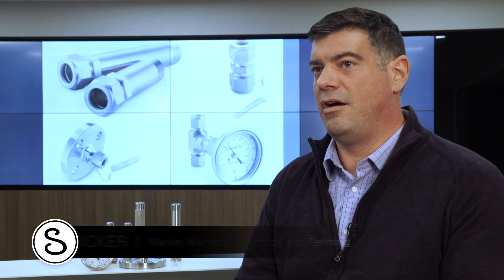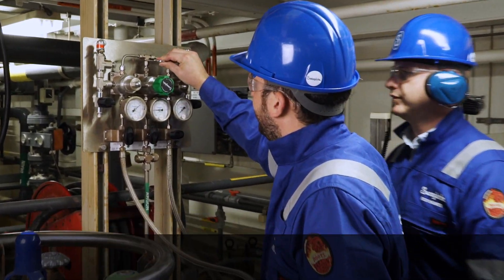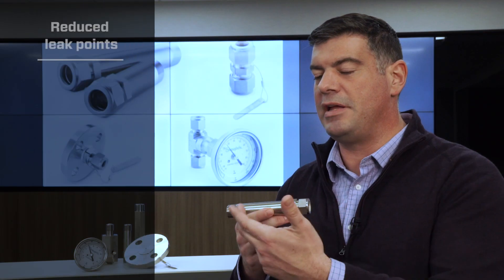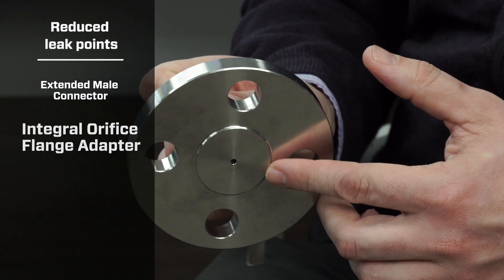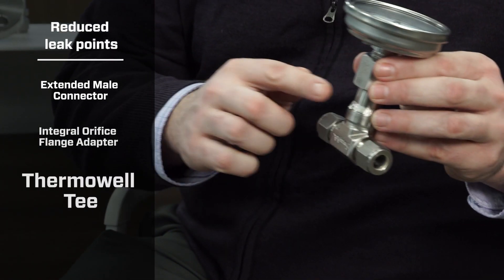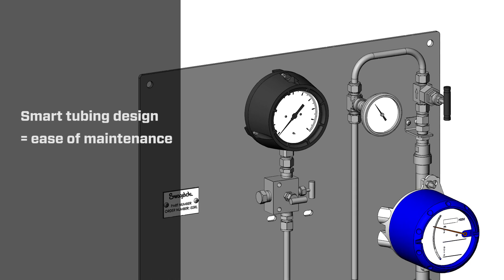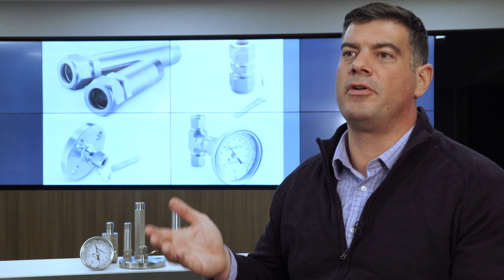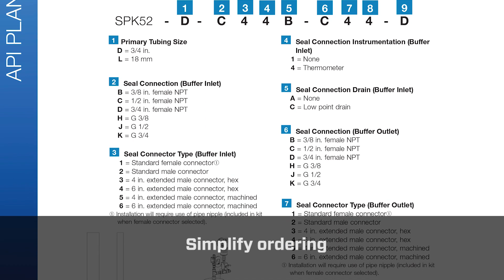Mechanical Seal Support Systems | Solutions Spotlight | Swagelok [2020]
Learn more about Swagelok® Mechanical Seal Support Systems—available as assemblies or kits for ease of installation. An innovative use of components reduces threaded connections where costly leaks can occur; this eliminates potential leak points and lessens time spent auditing connections and making necessary repairs. Save time and improve safety with Mechanical Seal Support Systems—from Swagelok, a trusted leader in fluid systems for over 70 years.